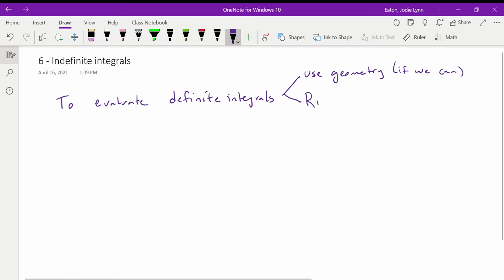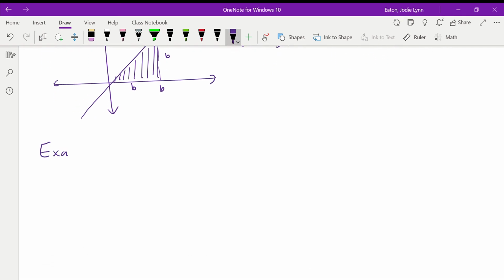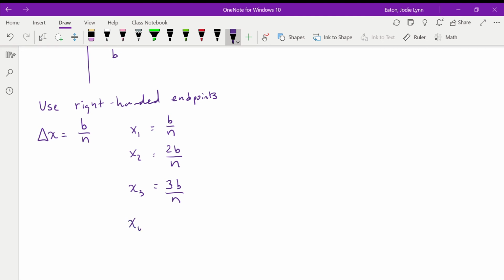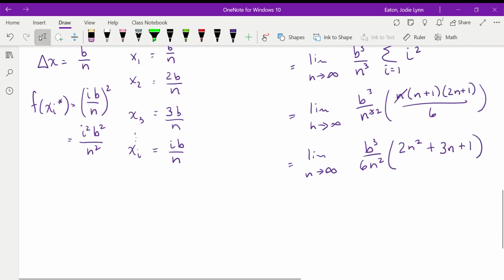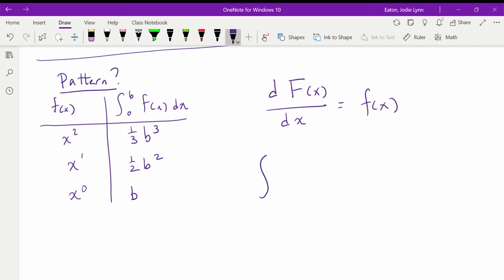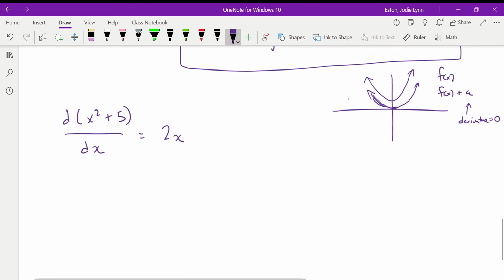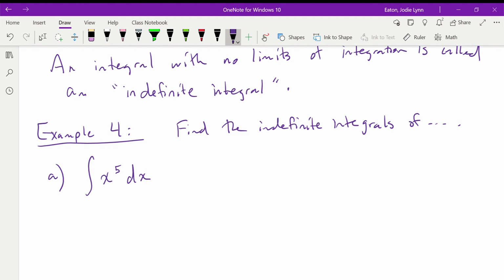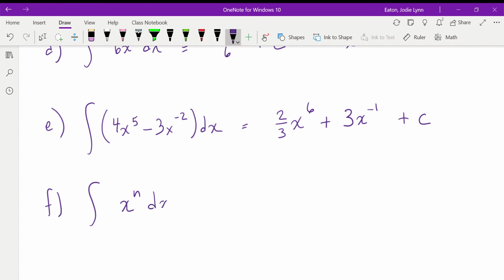Integrals 6 - Indefinite integrals